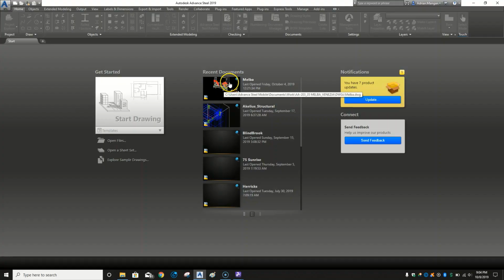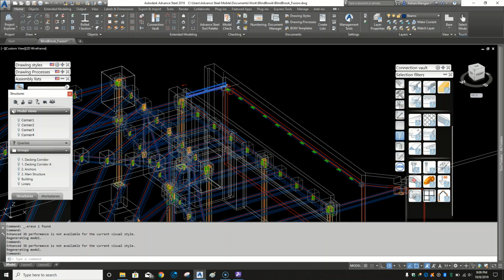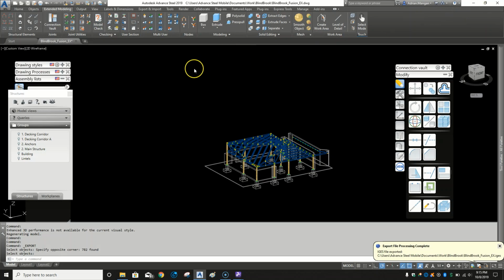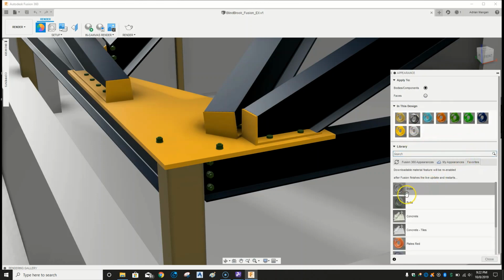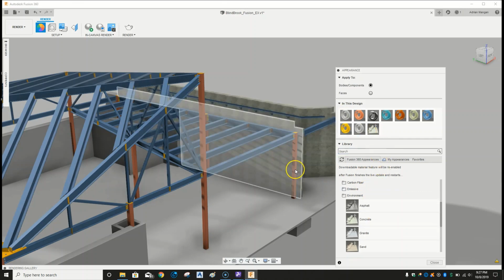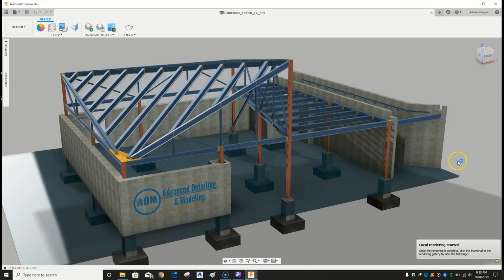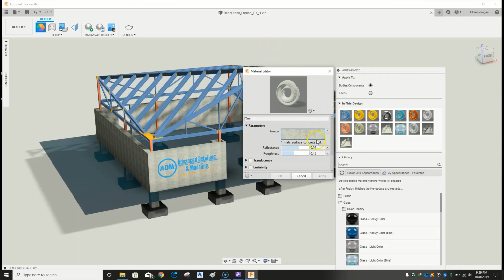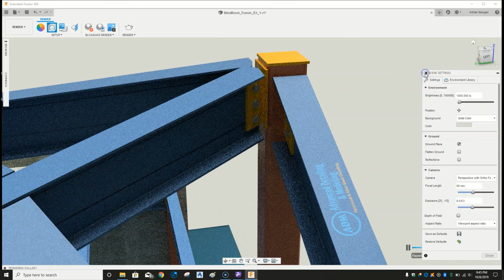Advance Steel: Rendering in Fusion 360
A detailed video of the process of bringing a model from Advance Steel and Rendering in Fusion 360. I have been doing this for a couple of years and hopefully it will help others to render their projects should they choose to.
(Please excuse my sniffling didn't realize it was as bad til after recording, Damn Allergies!!!)